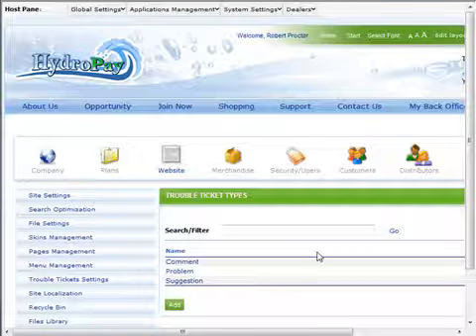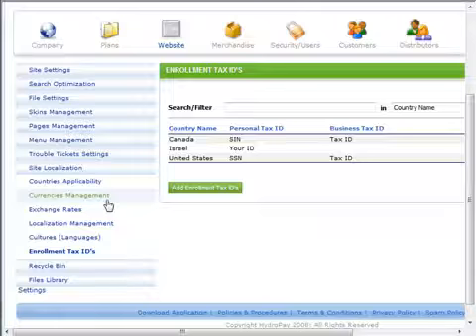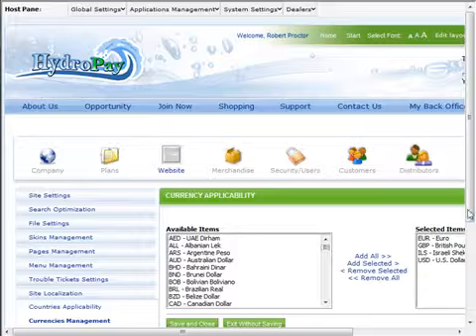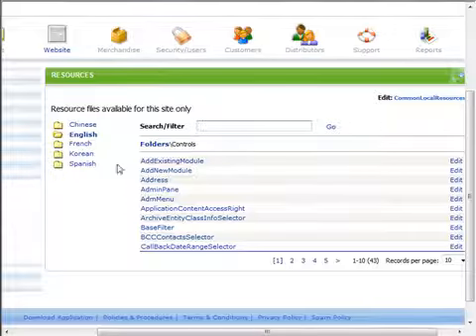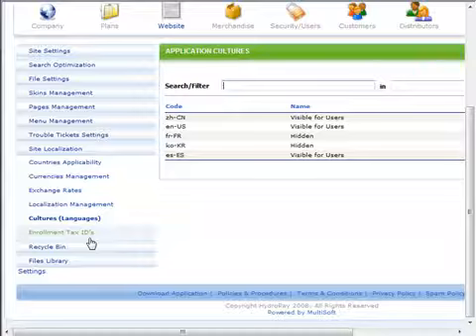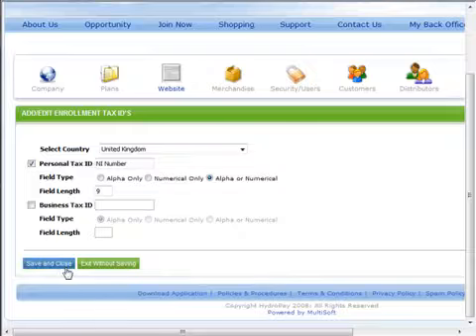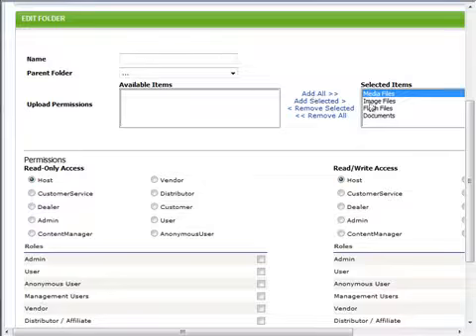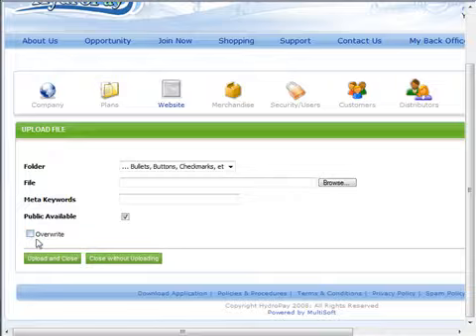MarketPowerPRO Webinar 9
This Webinar discusses the following MarketPowerPRO, 'Website' features:

* Trouble tickets,
* Trouble ticket categoriers,
* Site Localization,
* Countries Applicability,
* Currencies Management,
* Exchange rates,
* Localization Management,
* Cultures (Languages),
* Enrollment Tax ID's,
* The Recycle Bin,
* Files Library.